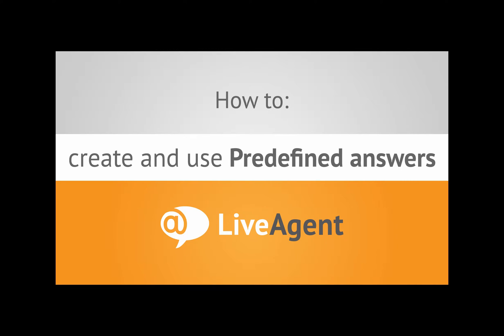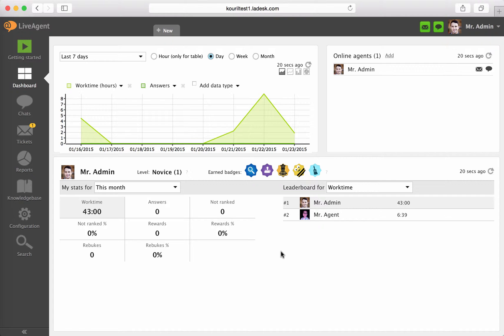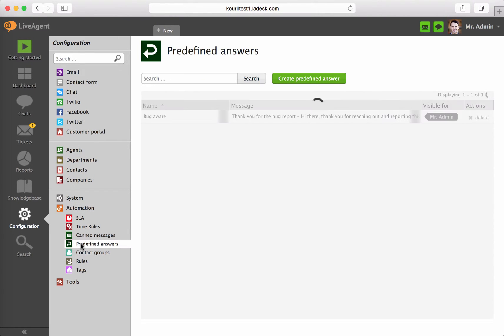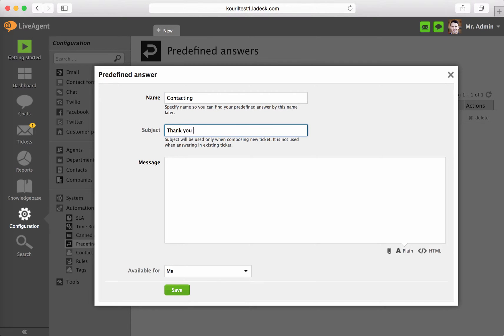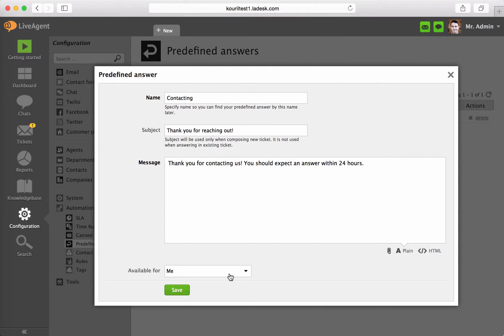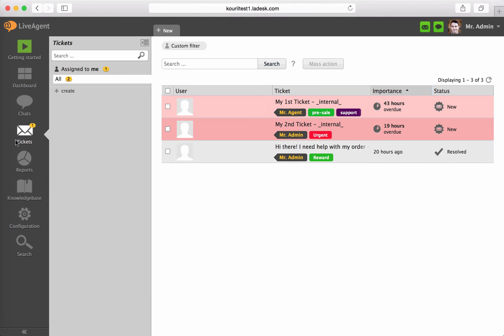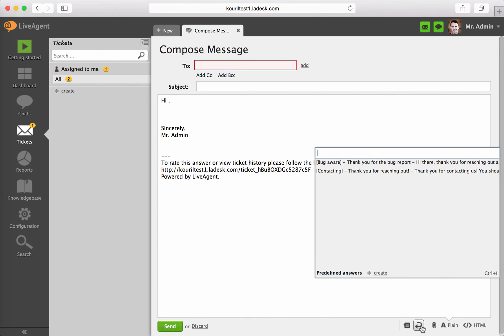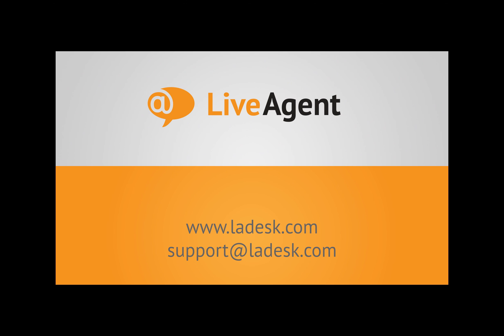How to: Predefined answers in LiveAgent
- An efficient and simple way to rationalize your workflow is to create Predefined answers for support queries that can be answered with a single, general response.

LiveAgent is Helpdesk & Live chat software.